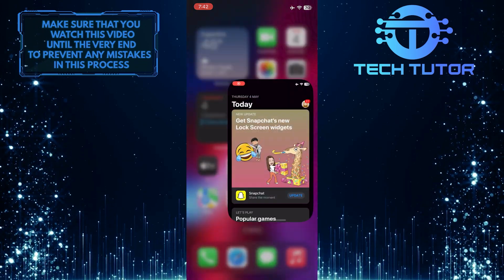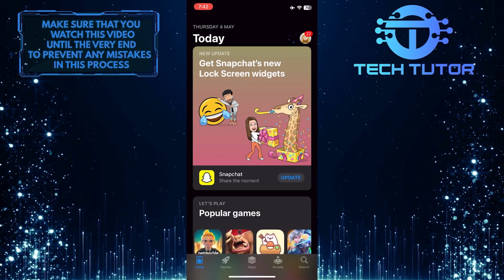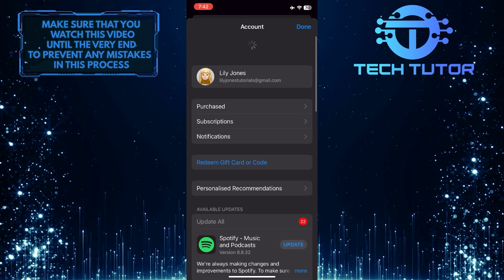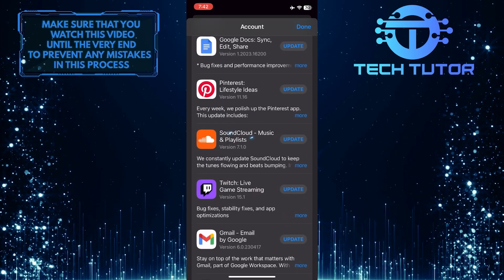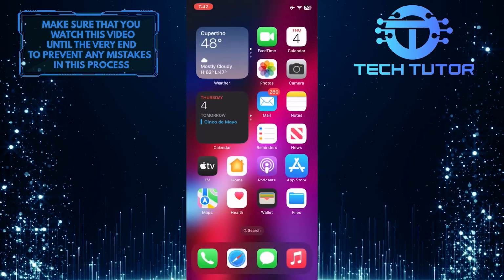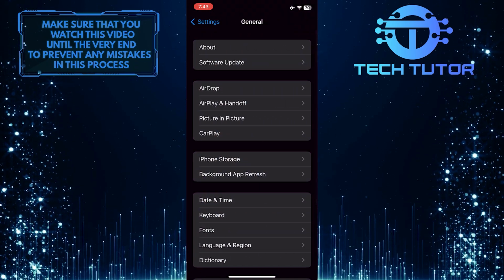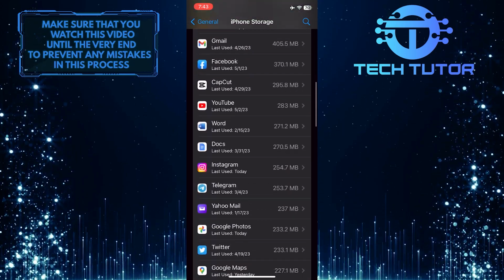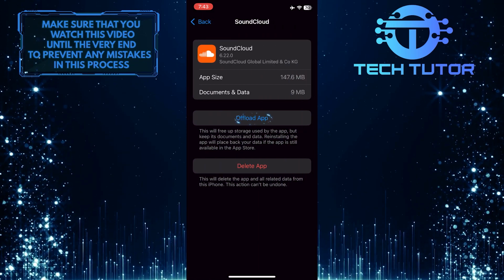How To Update SoundCloud App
Are you an iPhone user who wants to learn how to update the SoundCloud app quickly and easily? Then this video is for you! We'll demonstrate step-by-step instructions on how to update the SoundCloud app with ease, as well as provide helpful tips and tricks along the way. You don't need any technical skills or knowledge; just follow along, and you'll have it updated in no time. Watch this video now and stay up-to-date with the latest version of Soundcloud!